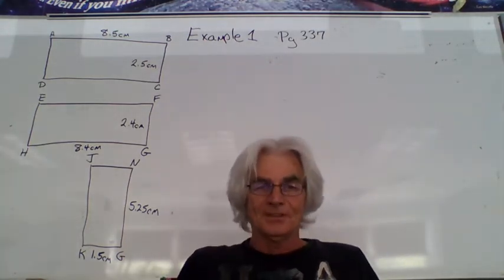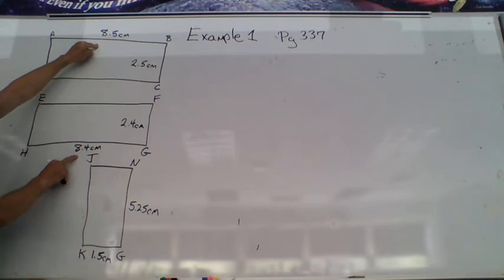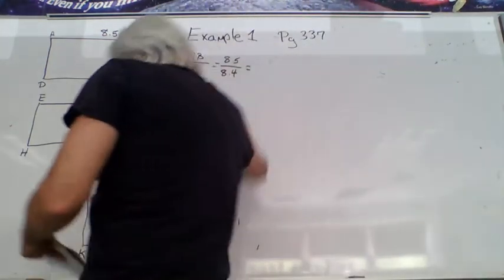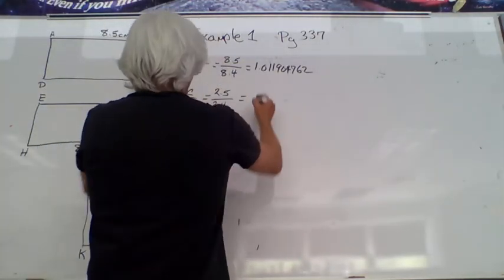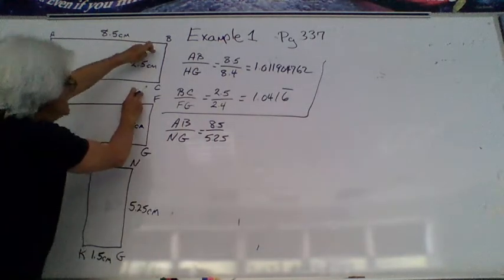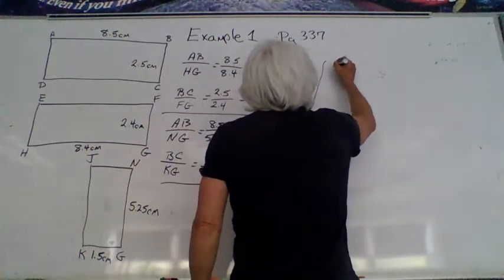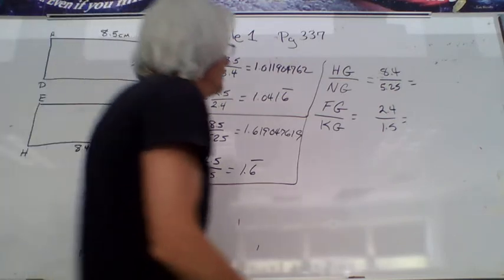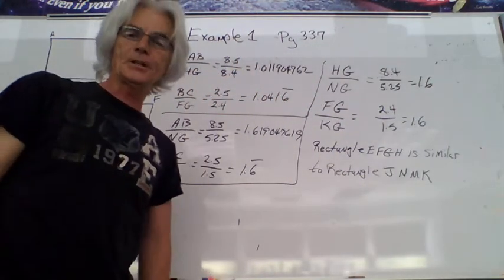Lesson 8 Example 1